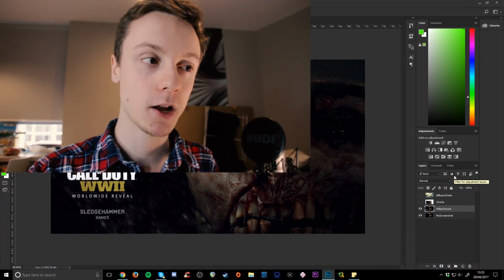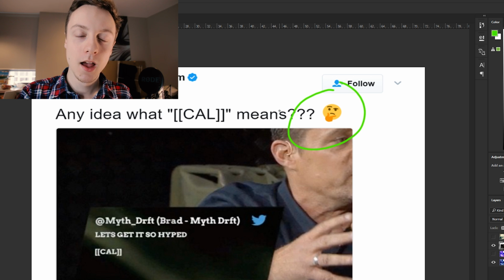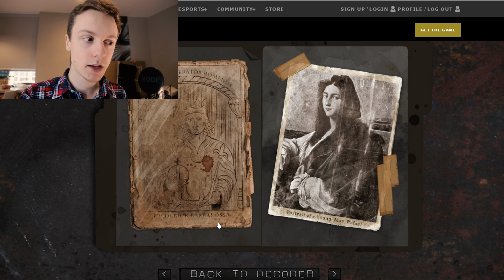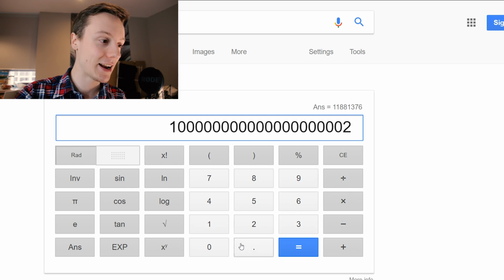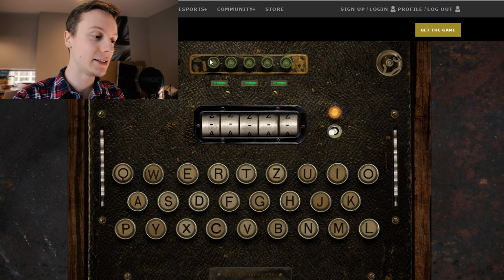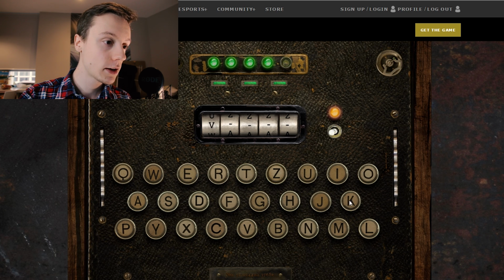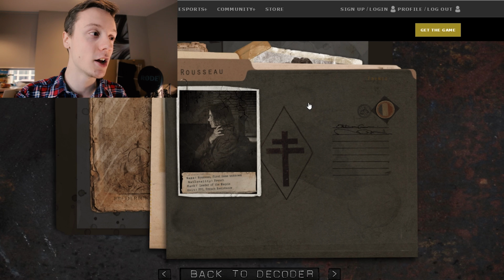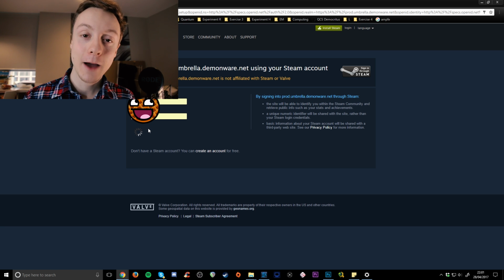UNLOCK IN-GAME CONTENT: FULL SECRET ZOMBIES TEASER SITE WALKTHROUGH (TO DATE)! *ALL KEYS* EXPLAINED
You can unlock IN-GAME CONTENT on the secret zombies teasers website by entering all the keys!
A COMPLETE OVERVIEW OF THE SECRET CALL OF DUTY ZOMBIES & CAMPAIGN TEASER WEBSITE WITH *ALL KEYS EXPLAINED*!!
Tweet @MrRoflWaffles & @SHGames if you manage to get to the FirstInFirstToWin screen! :)

Translation of French by OutcastMunkee:
Now, on today's program, we're going to hear the wonderful musician, Mr. Leroy. Coming directly from France, he is there to tell us the fall of Radio Paris!
Since he fell into the hands of the enemy, it is not yet in form! Not at all interesting to listen.

Operation Barbarossa. A portrait of Rafael. ZOMBIES TEASERS. A new horror rises in Call of Duty 2017!

- Milo x